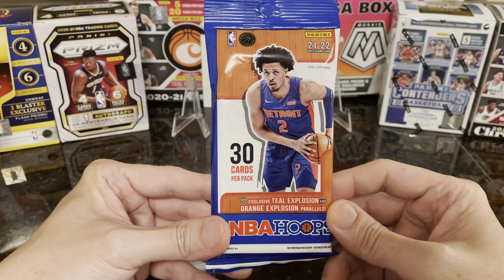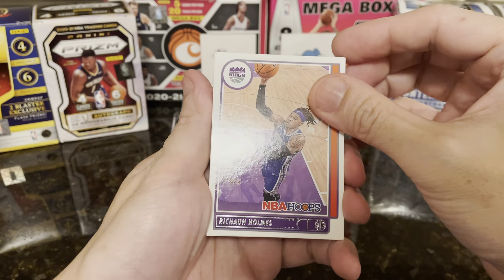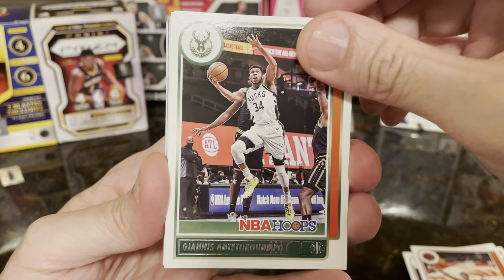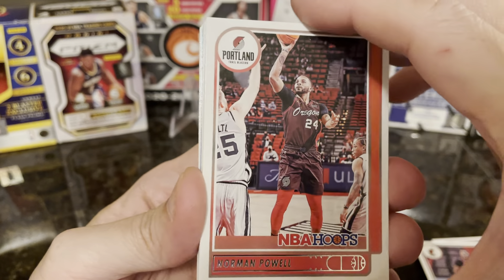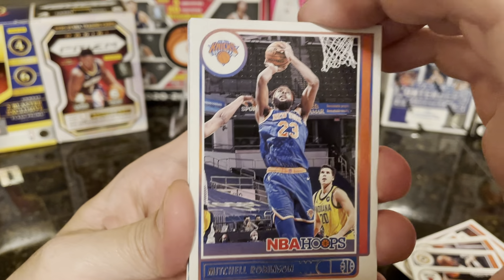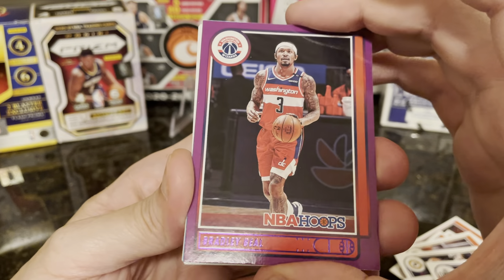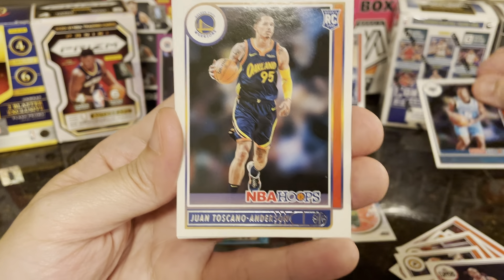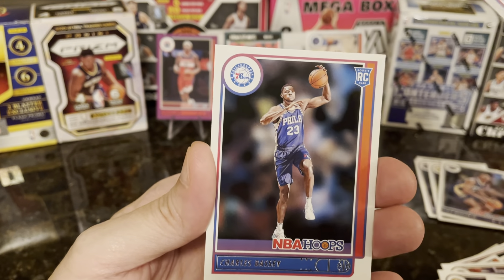NBA Hoops fat pack: Looking for some rookies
I usually post collectibles on Monday, shorts on Wednesday and rip sports cards on Friday.